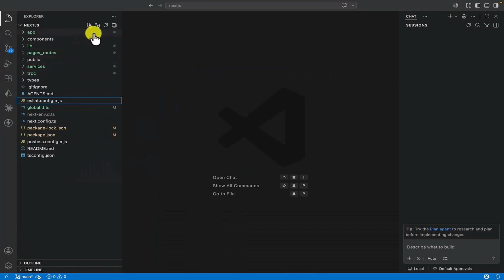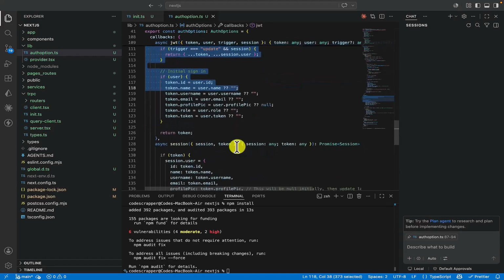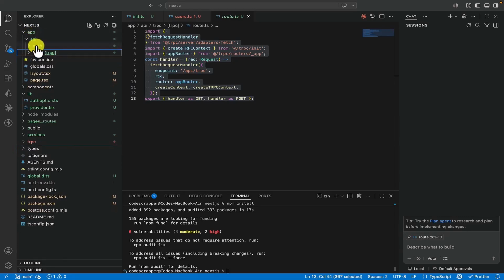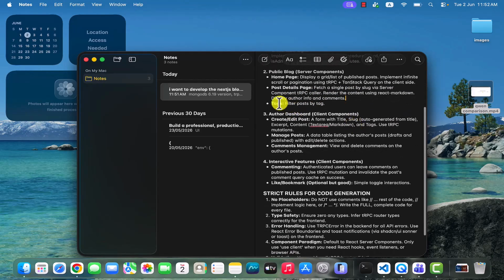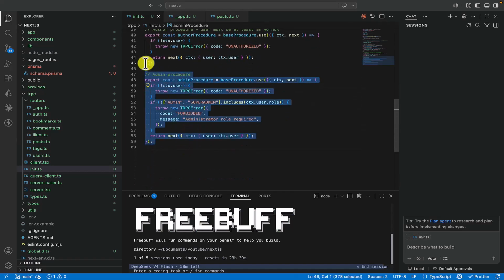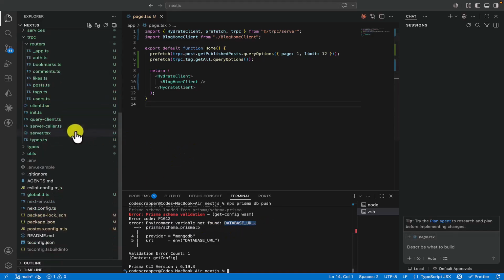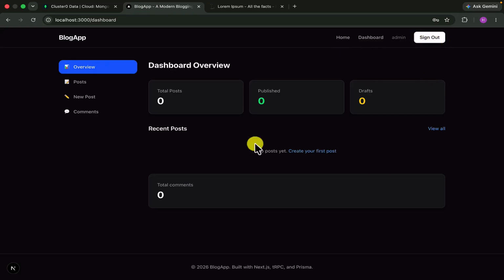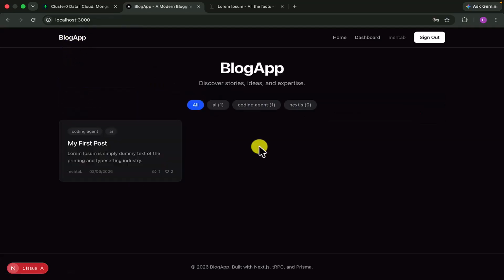Build a Full Stack AI Blog App in 30 Min | Next js, tRPC, TanStack Query, Prisma & MongoDB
Build a complete full stack AI-powered blogging application from scratch in just 30 minutes!
In this tutorial, we use the most modern tech stack in 2025 — Next.js 15, tRPC v11,
TanStack React Query, Prisma ORM v7, and MongoDB Atlas — all with TypeScript.

⚡ What you'll build:
✅ Full stack blogging app with AI-generated content
✅ Type-safe API with tRPC v11
✅ Data fetching & caching with TanStack React Query
✅ Database with Prisma ORM + MongoDB Atlas
✅ AI integration for smart blog content
✅ Next.js 15 App Router + Server Components

🛠️ Tech Stack:
- Next.js 16 (App Router)
- tRPC (Type-safe API layer)
- TanStack React Query (Server state management)
- Prisma ORM (Database ORM)
- MongoDB Atlas (Cloud database)
- TypeScript (End-to-end type safety)

📂 Source Code: [Your GitHub link here]